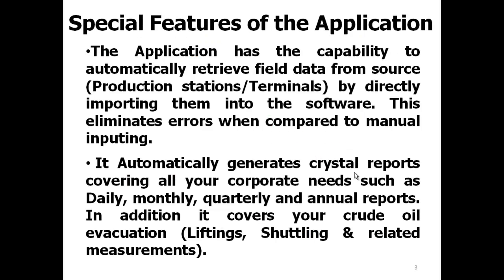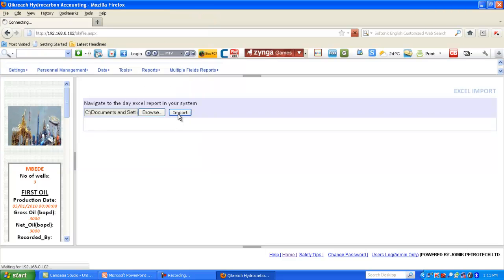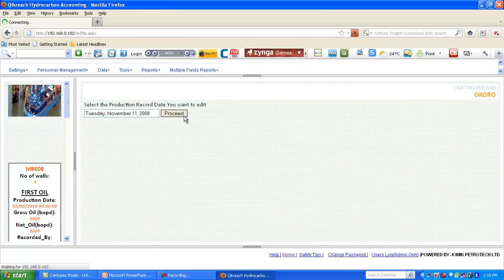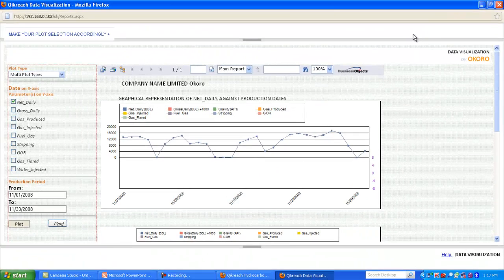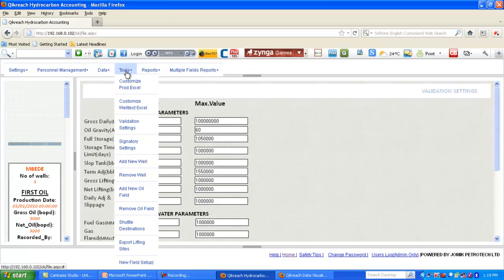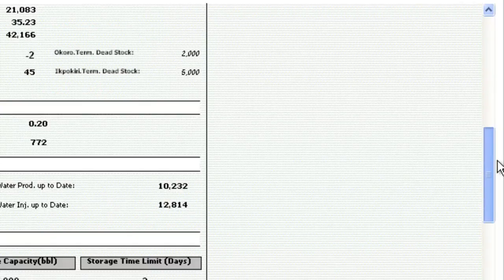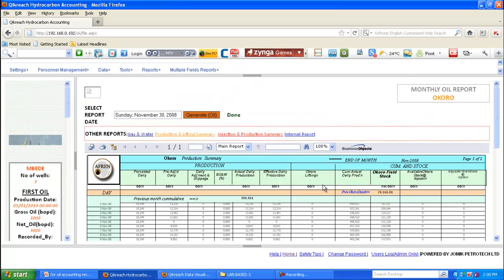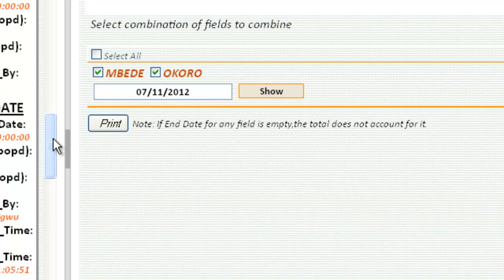HC Acct Annimation